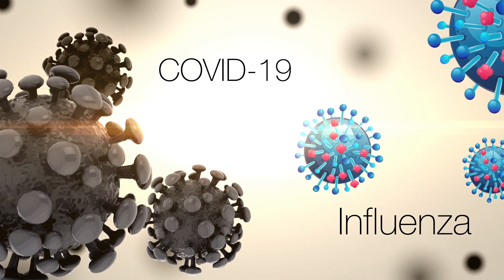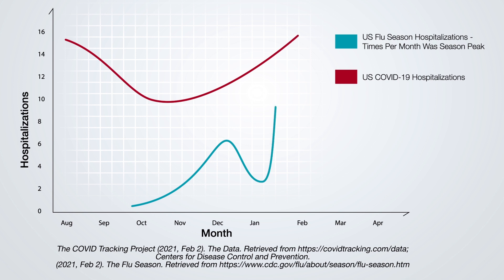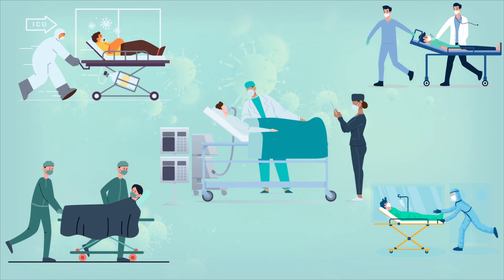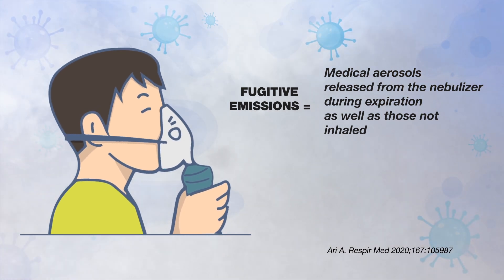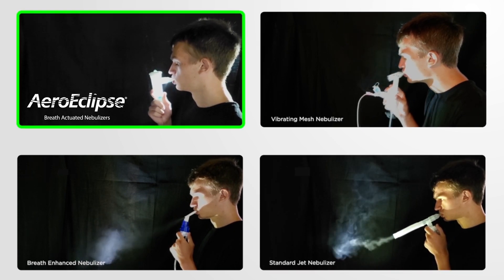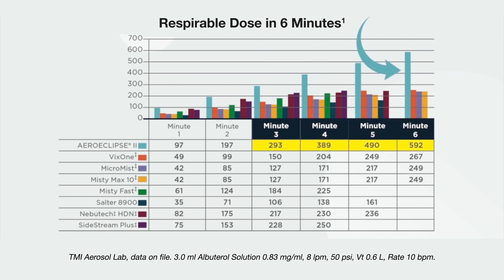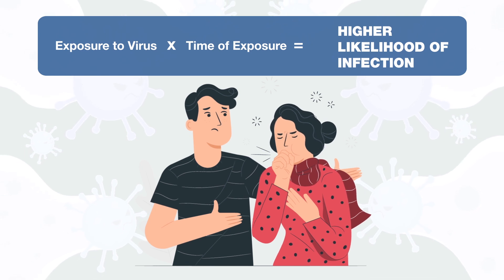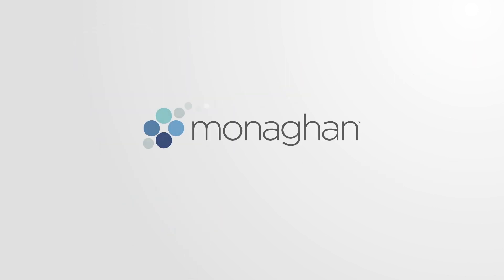Safe Nebulizer Therapy During Flu Season with the AEROECLIPSE® II BAN® Nebulizer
Flu and Covid seasons bring strain on hospitals and health care workers across the country. Using the AEROECLIPSE® Breath Actuated Nebulizer can minimize fugitive emissions creating a safer environment during nebulizer therapy.

0:00 - Introduction
0:23 - Healthcare Worker Risk
0:35 - What Are Fugitive Emissions
0:52 - The AEROECLIPSE® Difference
1:42 - Conclusion